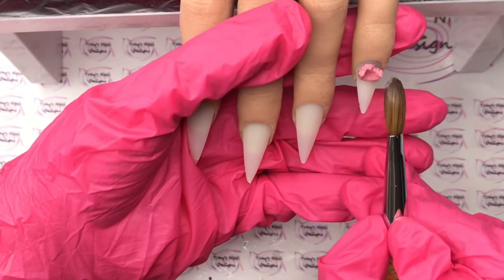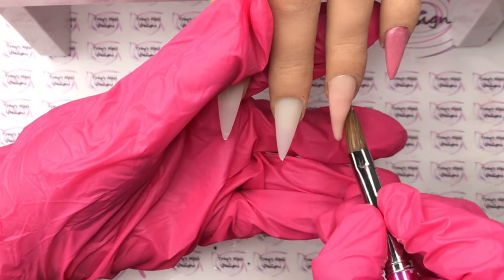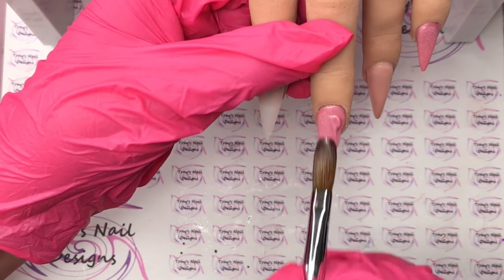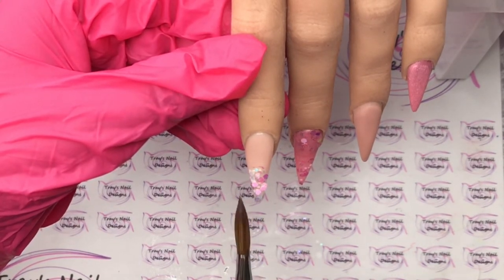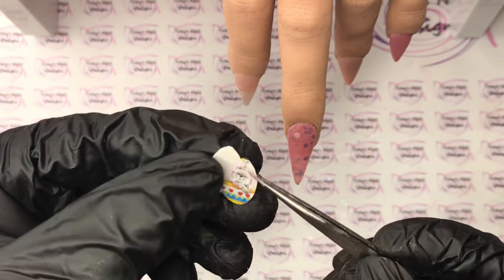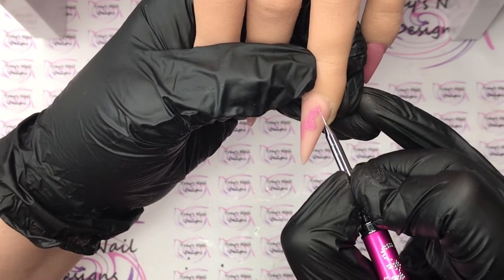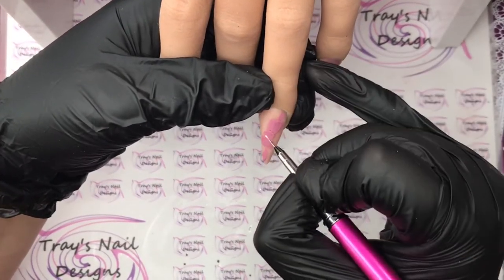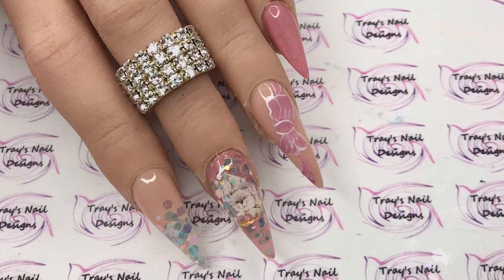Easy Easter Bunny and Bow Acrylic Nail Design - Beginner Friendly - Easter Nail Ideas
This is a nail art channel and I want to help inspire you guys.

PRODUCTS USED
I am not paid to promote the products in this video, and I purchase all products with my own money unless otherwise stated in the video
Moyra - Daybreak
Moyra - Extention Powder
Moyra - Monomer
CJP - Clouded Pearl

**serious enquires only

Full Stiletto Tips